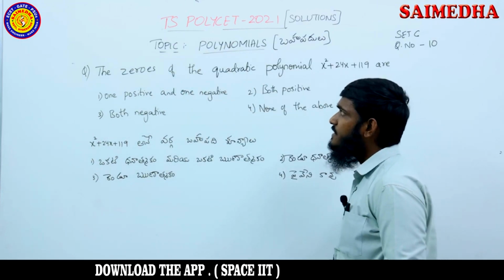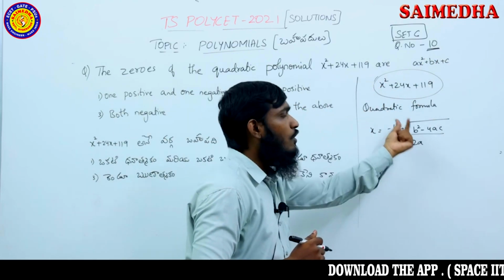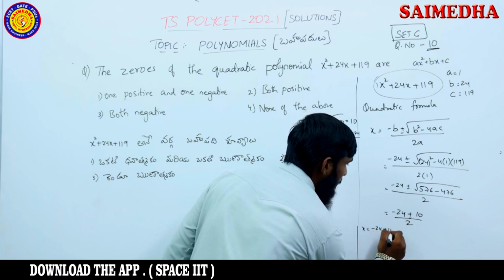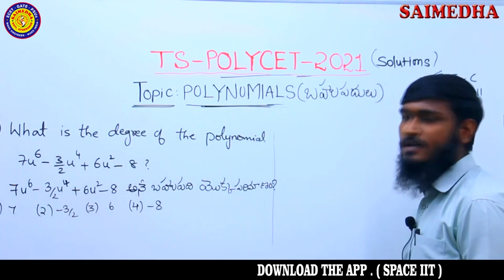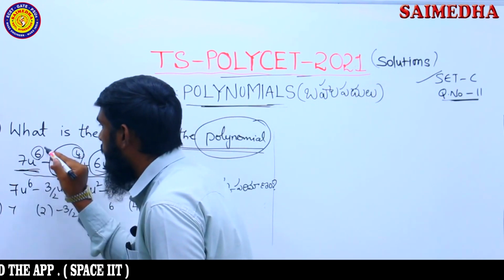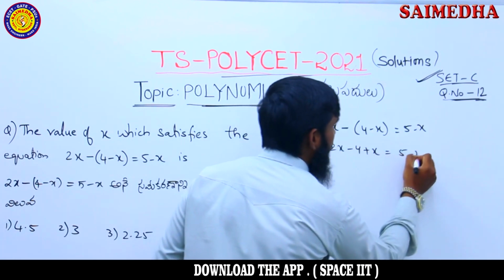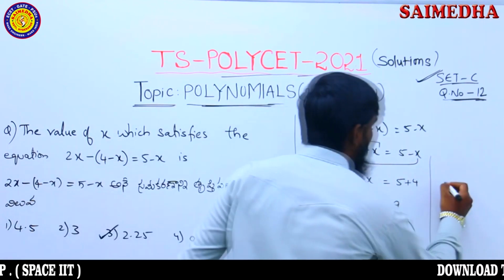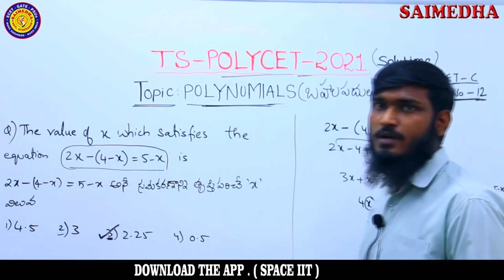POLYCET 2021 || PREVIOUS YEAR TOPICWISE EXPLANATION